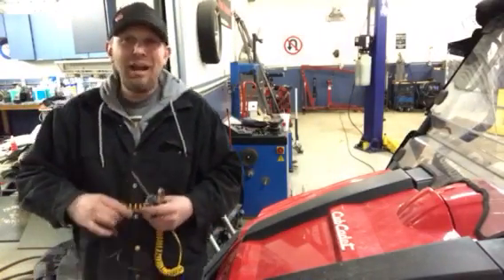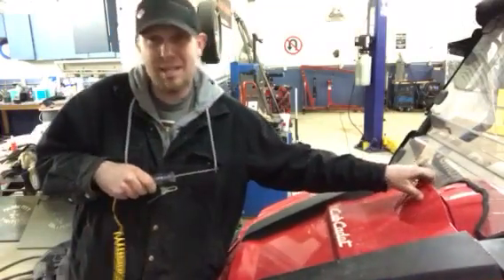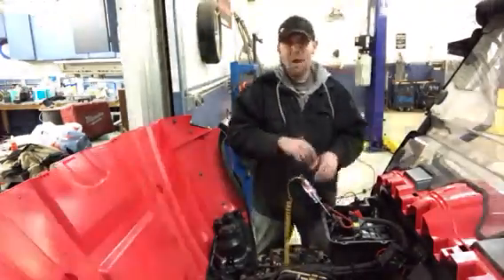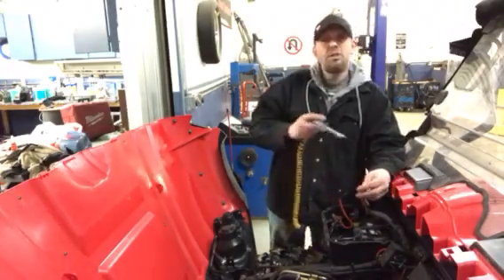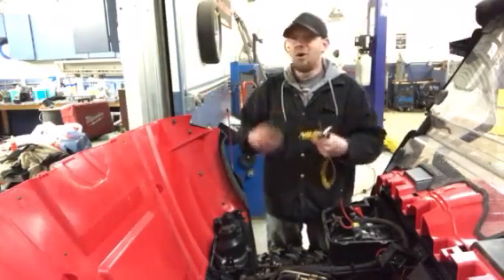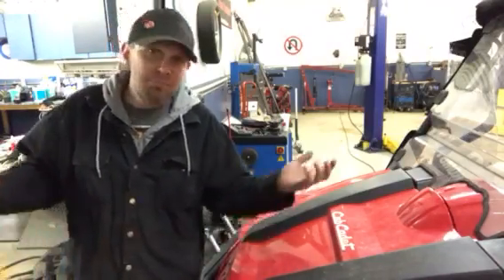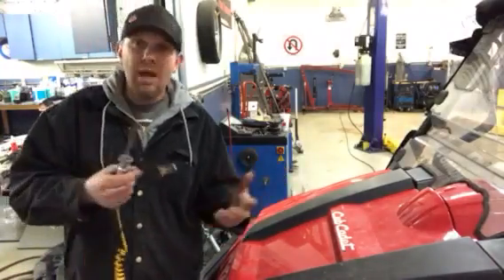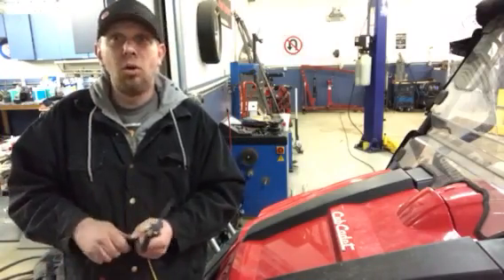Battery Draw Hack - In The Garage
Welcome back to Zolper University! Why does my battery go dead when it sits for a week?  But don't forget about your clocks and your radio memory in your vehicles. Here's a great parasitic draw hack/battery draw test!